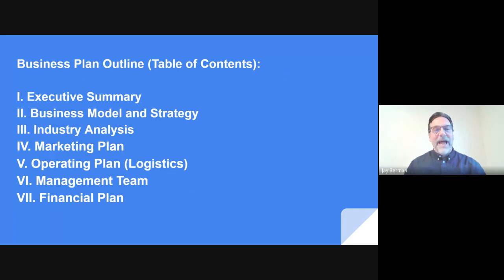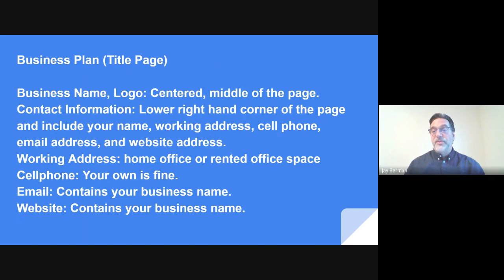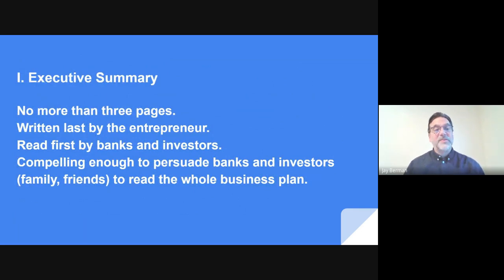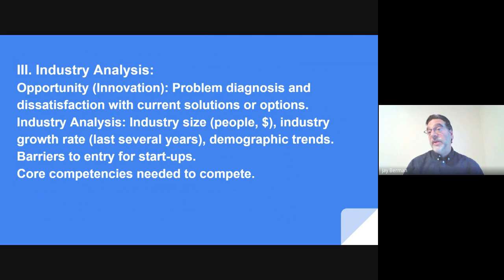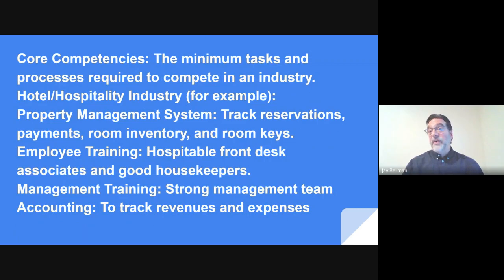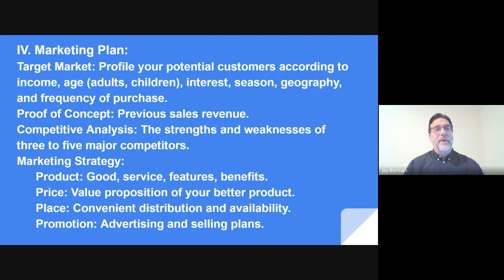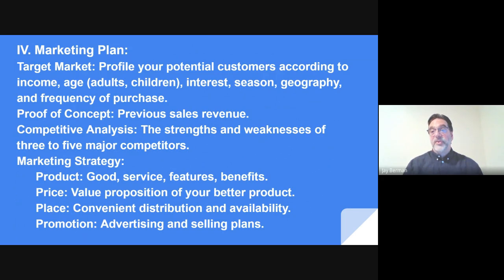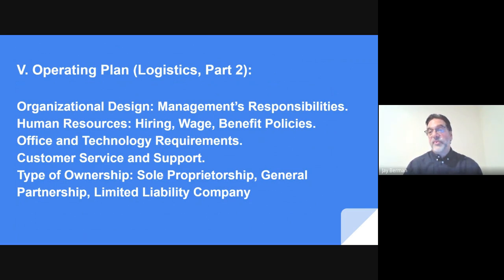How To Write a Business Plan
In this video, I teach you the essential components of a business plan for your new business venture.